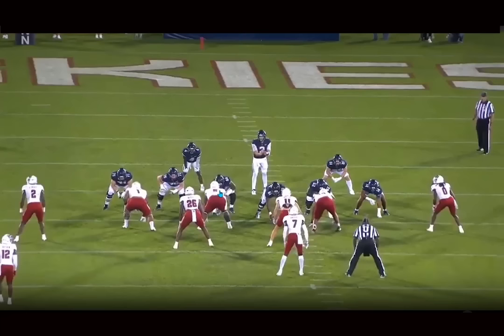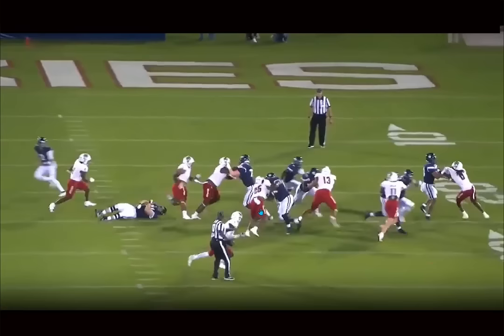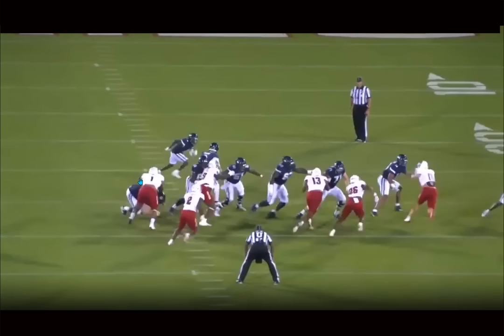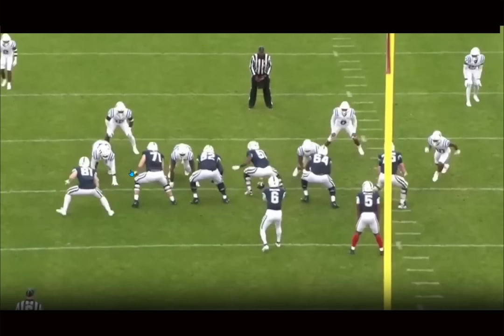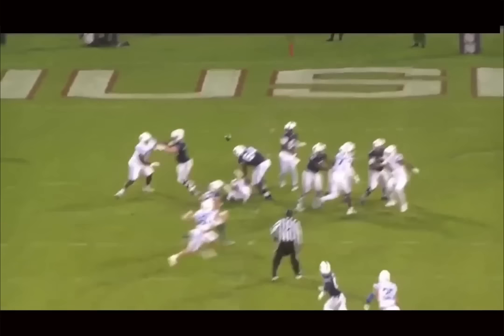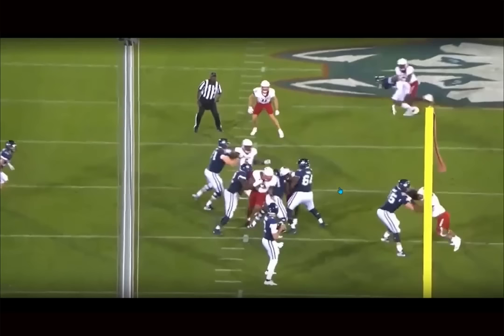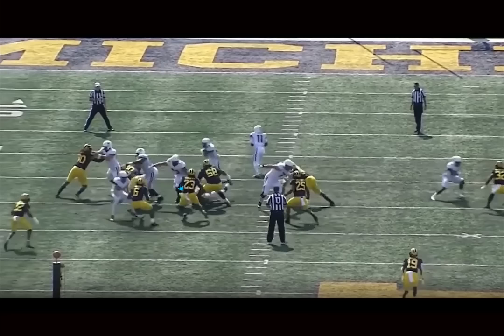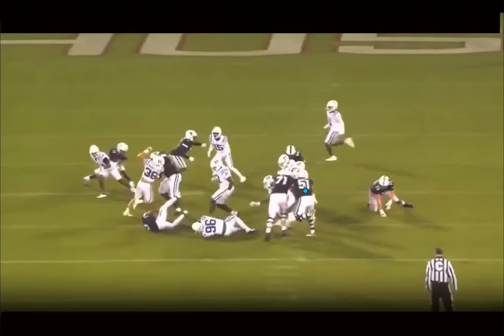Christian Haynes is an ELITE Athlete | 2024 NFL Draft Film Breakdown | Seattle Seahawks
Christian Haynes right guard Uconn 2024 NFL Draft Film Breakdown